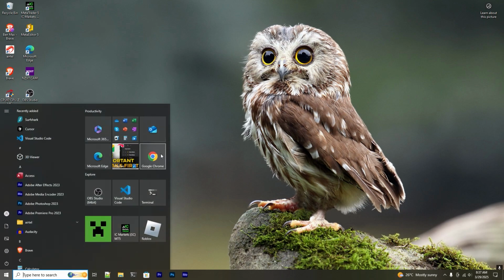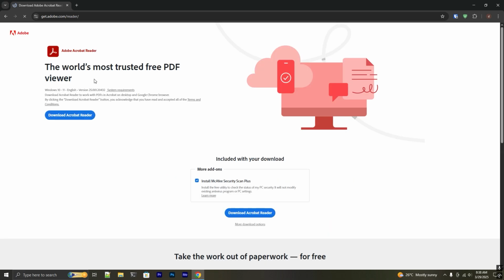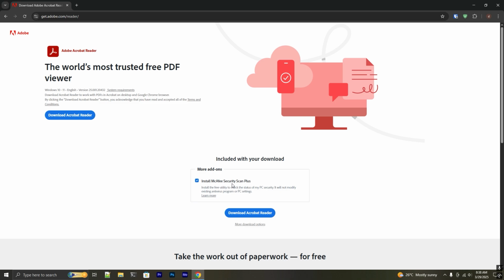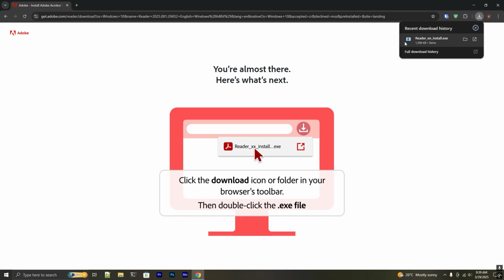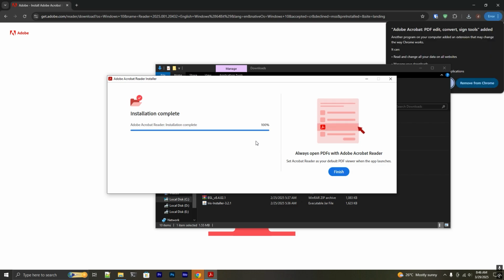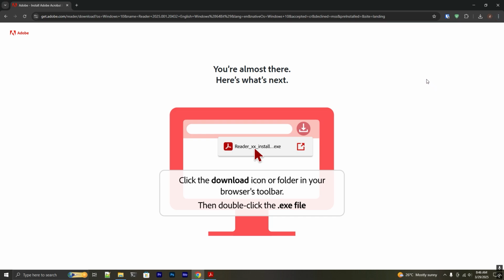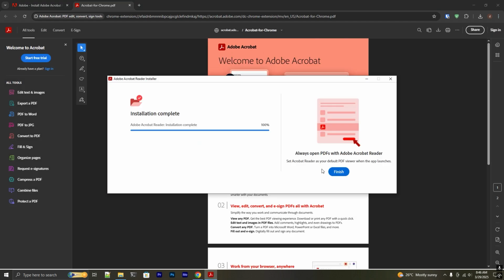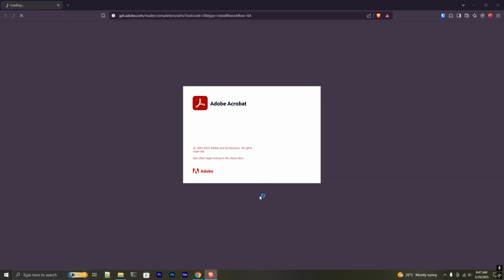How to Download & Install Adobe Reader on Windows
Need a reliable PDF reader for Windows? 📄 In this tutorial, I’ll show you how to download, install, and set up Adobe Acrobat Reader on Windows step by step! Adobe Reader is one of the best free PDF viewers with powerful features like text search, annotations, and form filling.

Don't miss this essential Windows setup tutorial! Watch now and start using Adobe Reader the right way.